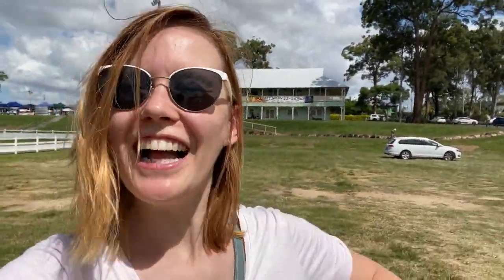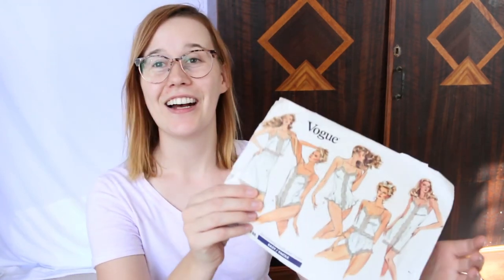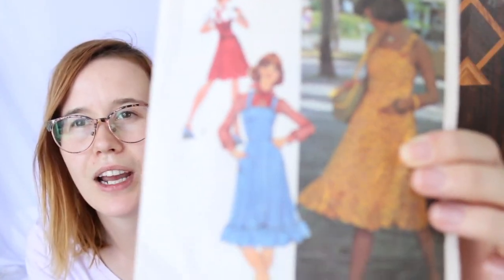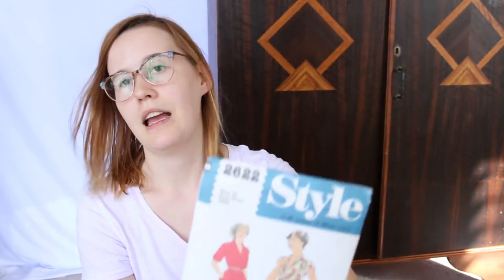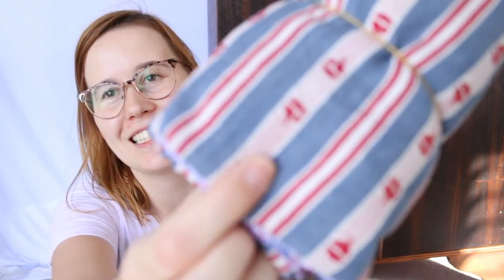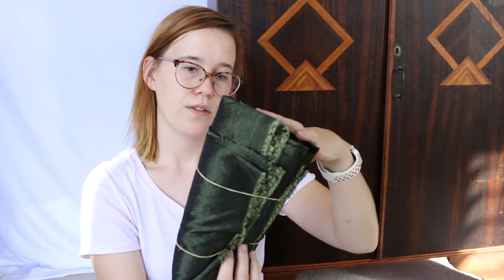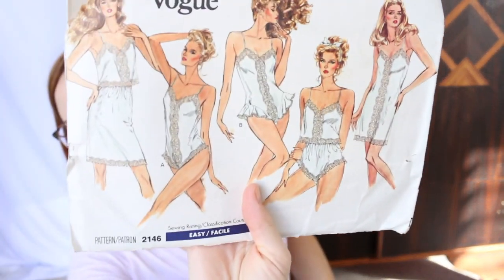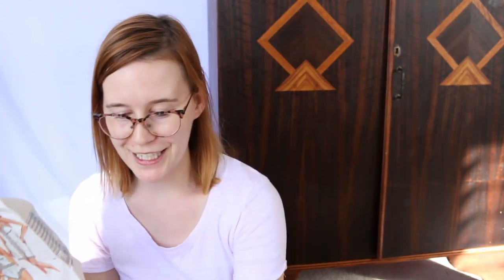Raiding Other People's Sewing Stashes!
Who doesn't love a rummage through someone else's stash! There's always treasure to found, and I found some today!